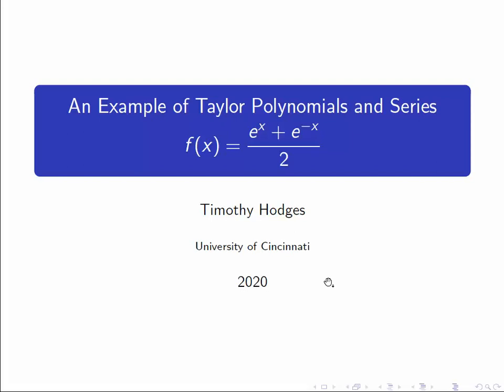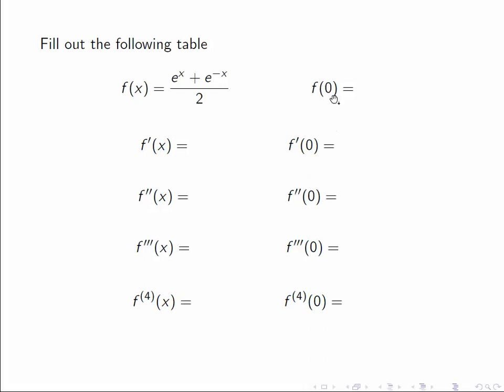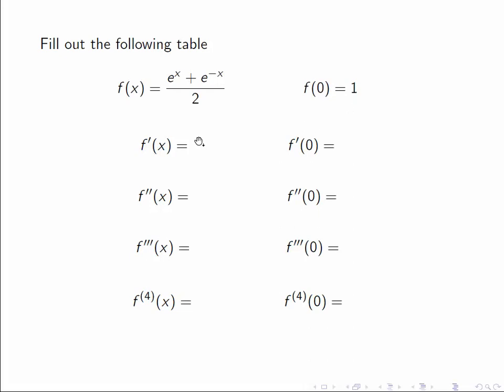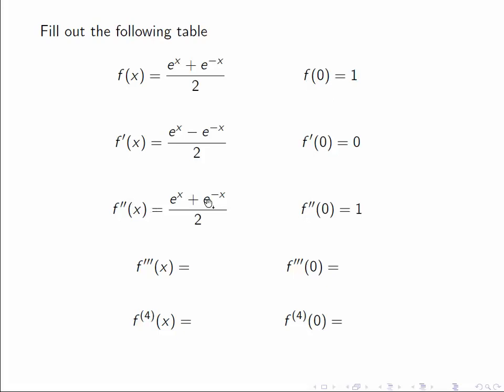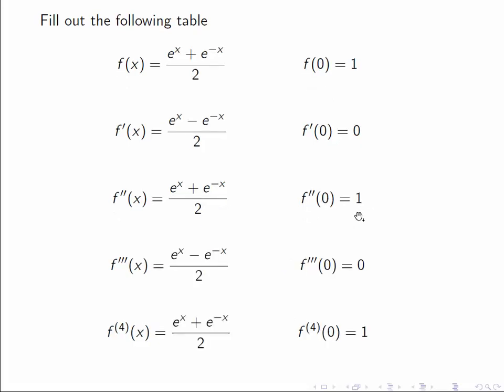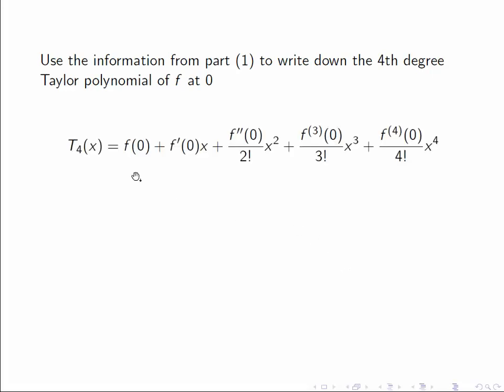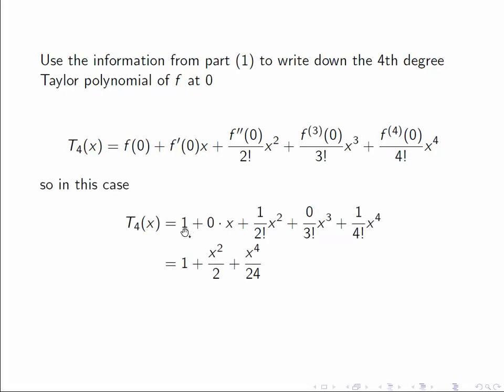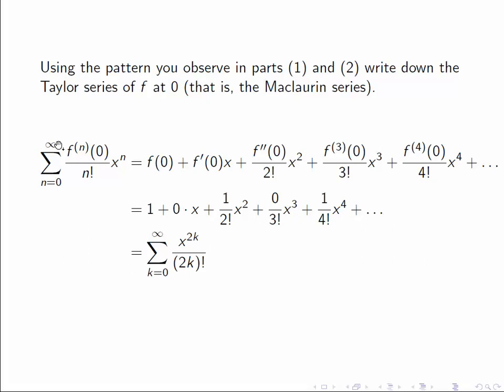Computing Taylor Series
An easy example of how to compute a Taylor polynomial and a Taylor series for a given function